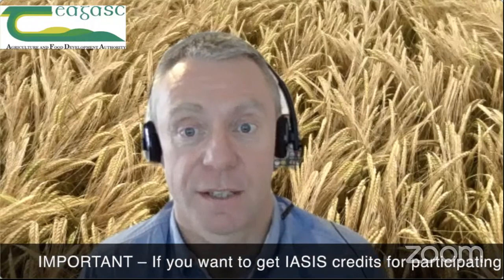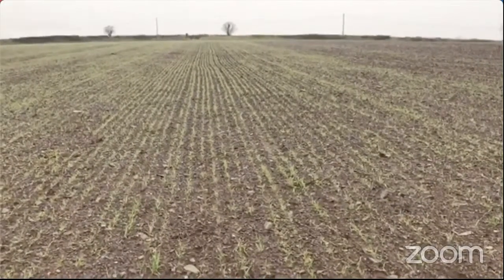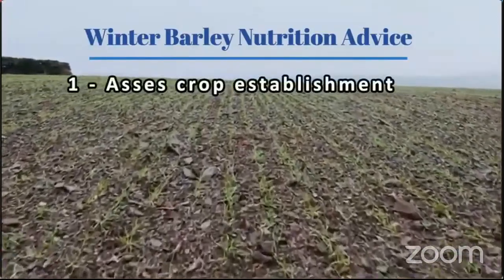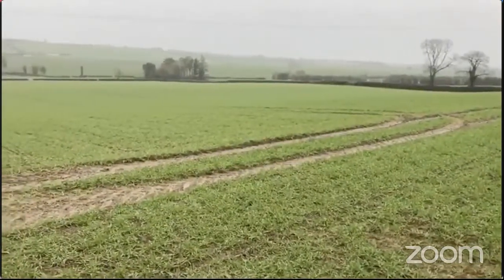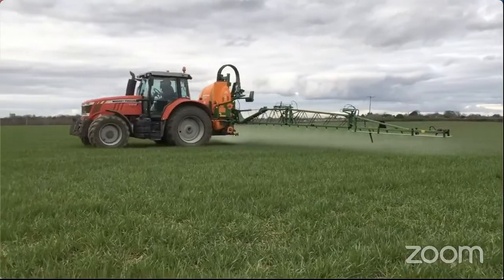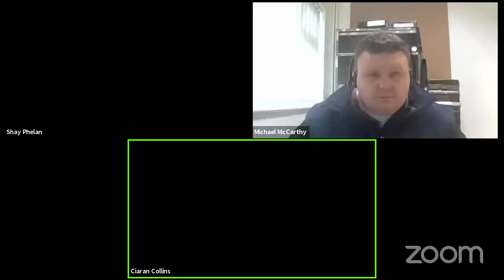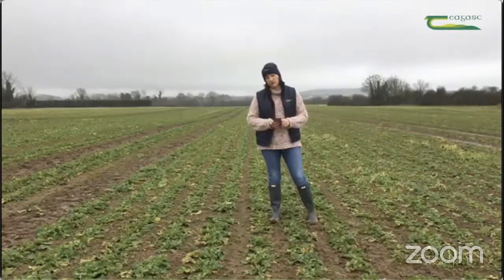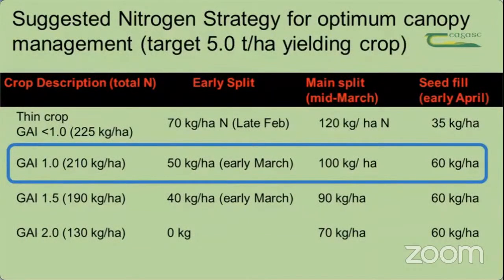Winter Crop Agronomy Webinar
Session One - Tuesday, 9 February  |  11.30am

Teagasc researchers, specialists and advisors will update growers on crop agronomy for the coming weeks.  Advice on nitrogen, P&K, weed control, PGR and disease control will all be discussed.

The first event cover crops from across the country including the following:
-Winter barley (hybrid and conventional)
- Winter oilseed rape – early season agronomy
- Weed control in winter crops  – Grass weeds and difficult to control broadleaves

IASIS points will be available (Zoom login is necessary)